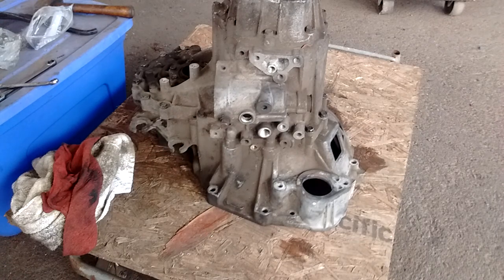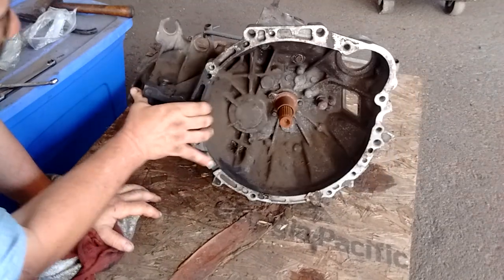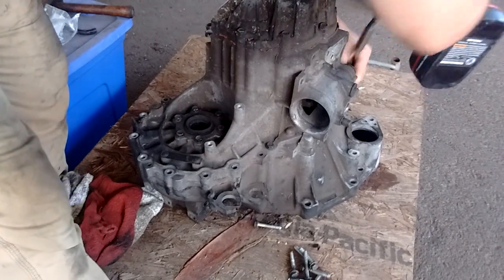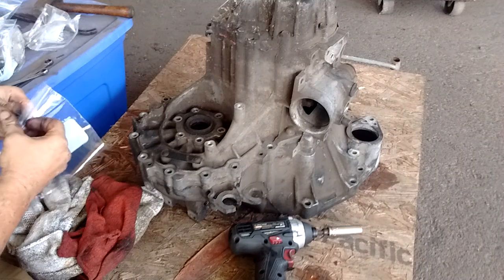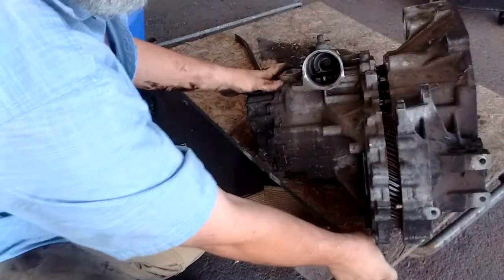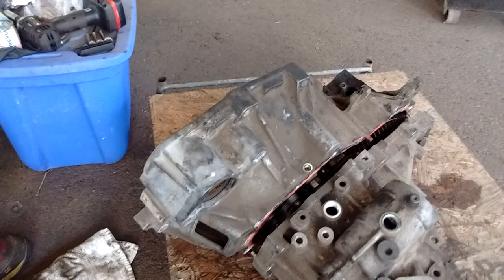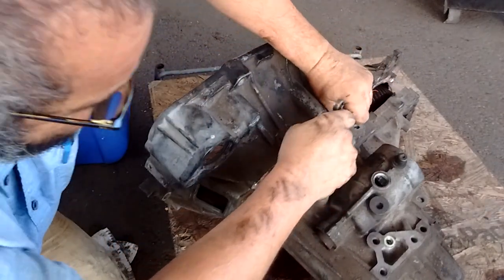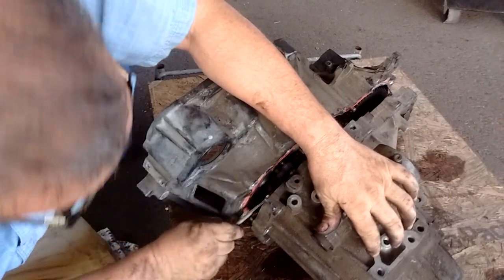Differential Removal - Toyota MR2 Manual Transmission - Shortcut Method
This is the shortcut method for how to remove the differential from a S-series or C-series manual transmission 5-speed or 6-speed. Can be applied for S54, C50, C56, C60, C66, et cetera.  The procedure is to split the bell housing from the middle case and disconnect the two internal bolts holding the reverse arm, allowing the bell housing to separate completely. The differential can then be removed. It is a shortcut method. It is not the method suggested by Toyota in the official repair manuals for these transmissions. Use at your own risk. The author of this video is not responsible for any damage to your transmission.  For purpose of demonstration this is done on an old worthless transmission. With a serviceable transmission additional precautions must be taken to prevent damage to the transmission case and internals. Also applies for 6th Gen Celica transmissions, 7th gen Celica, MR-S/MR2 Spyder, Lotus Elise and Exige transmissions.